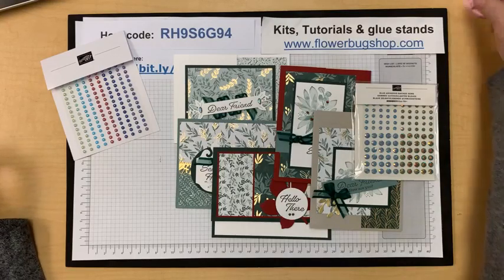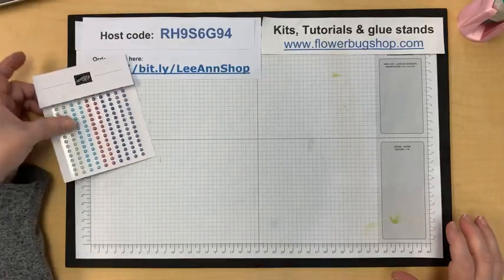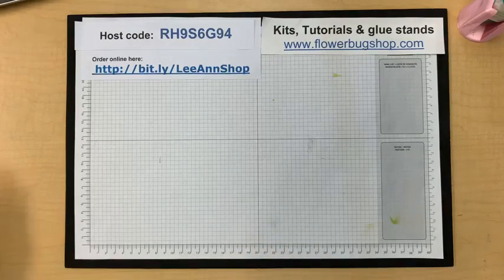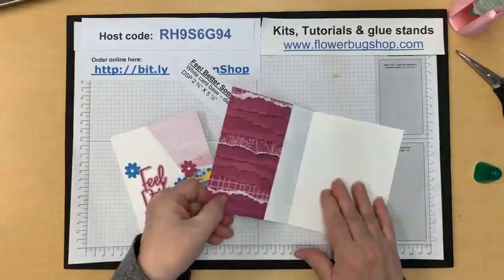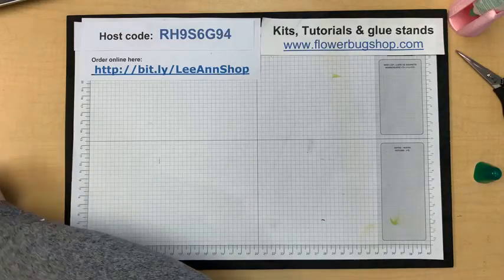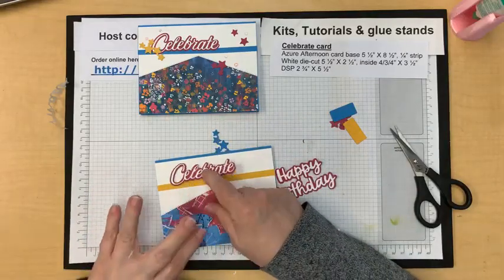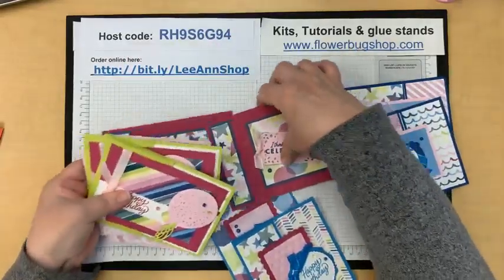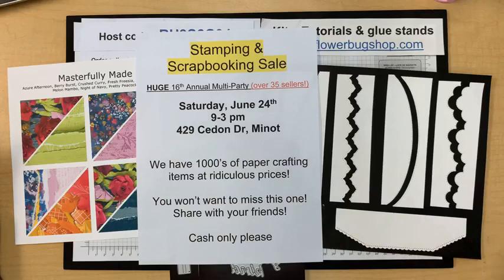Masterfully Made & Wanted to Say cards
Three great card ideas with the Masterfully Made designer paper and the new dies - Wanted to Say. Plus the Basic Border dies and two ways to use them.